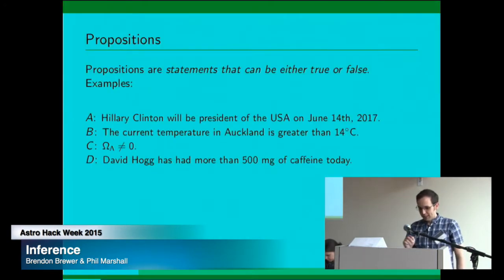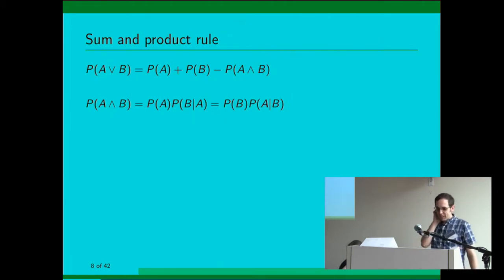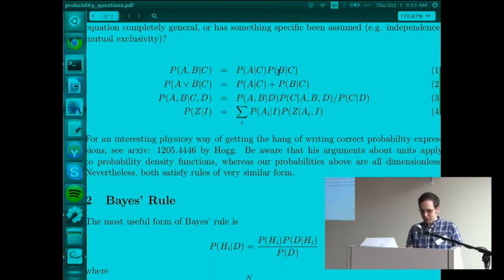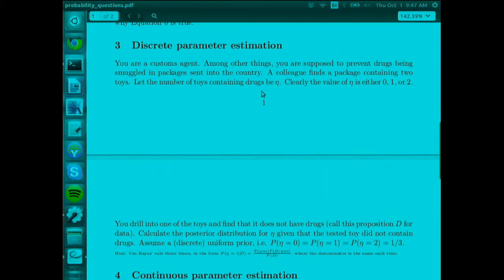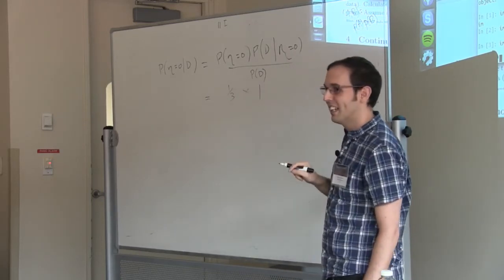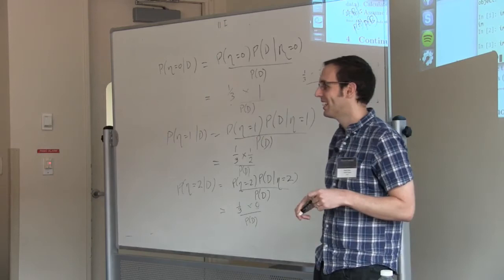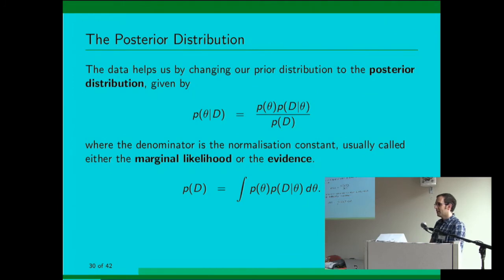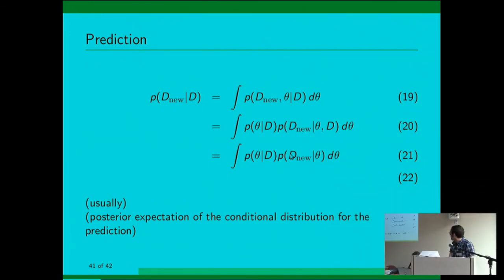Astro Hack Week 2015, Day 4: Bayesian Inference I (Part 1)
Day 4 of Astro Hack Week 2015: Brendon Brewer and Phil Marshall explain the basics of Bayesian inference. Part 1 of 2